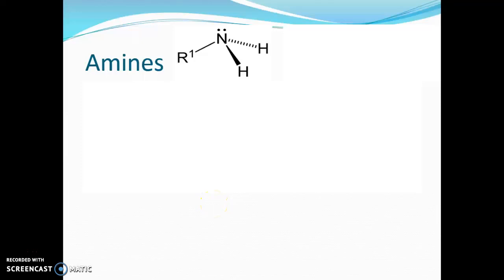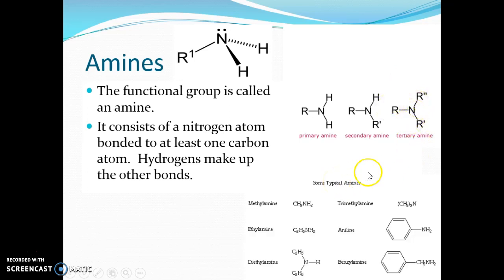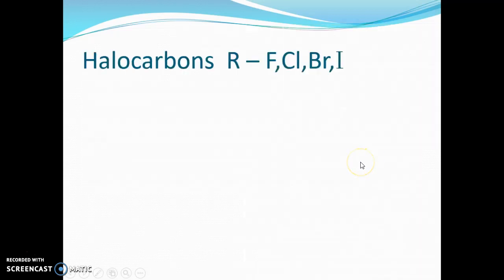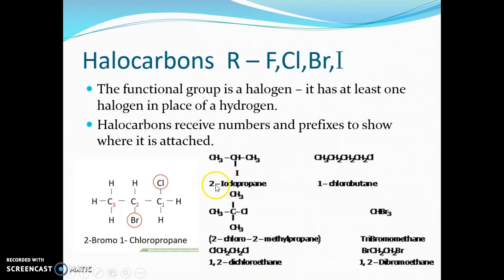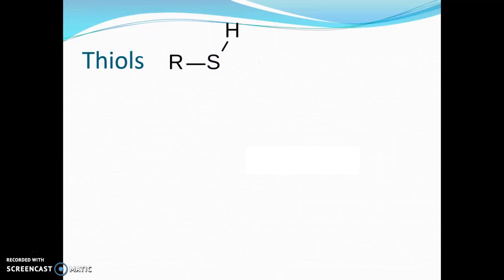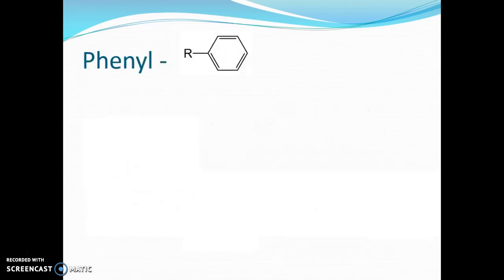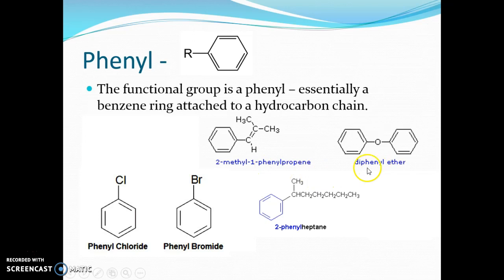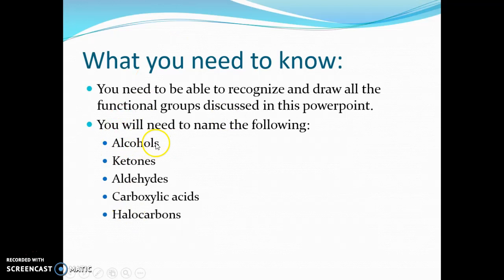Honors: Functional Groups Part II